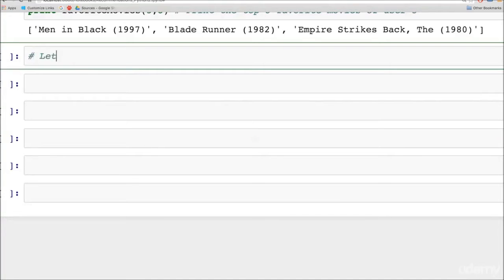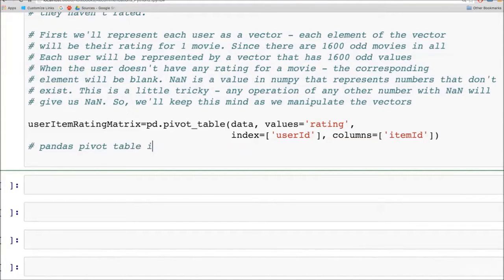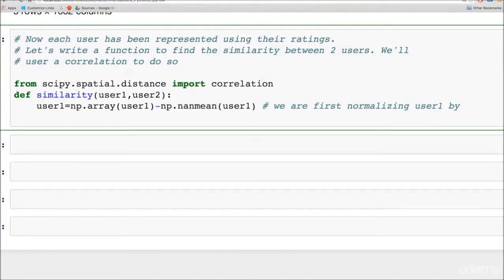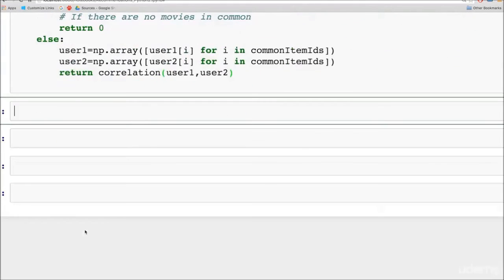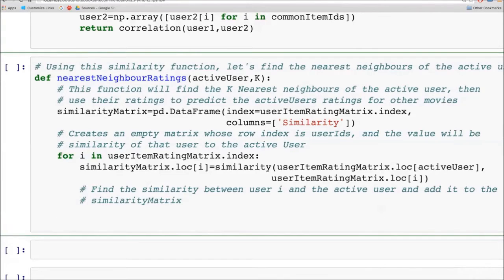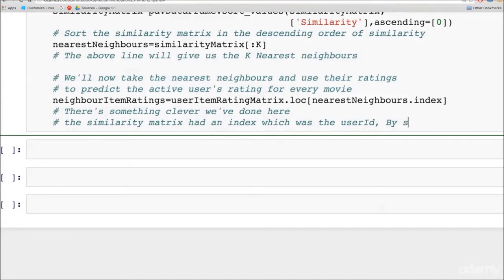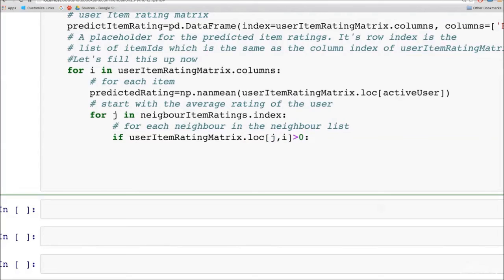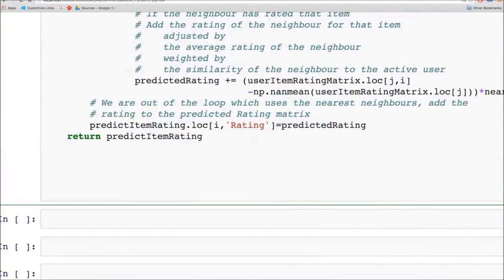Code Along Movie Recommendation with Nearest Neighbour CF